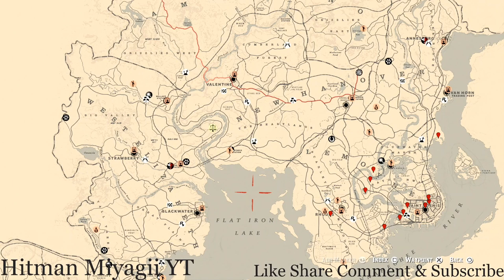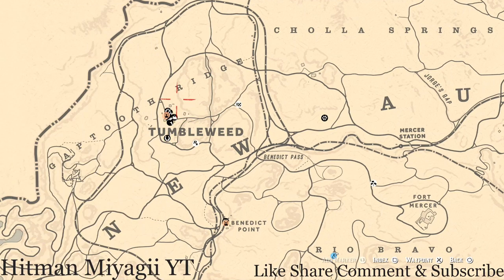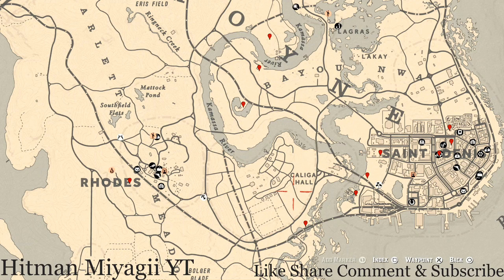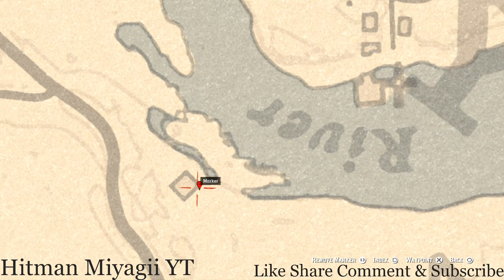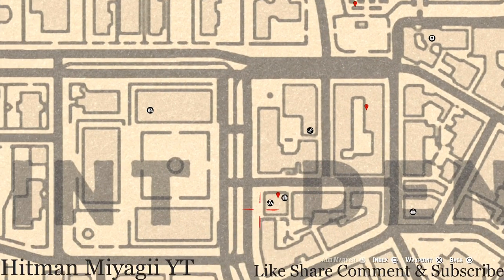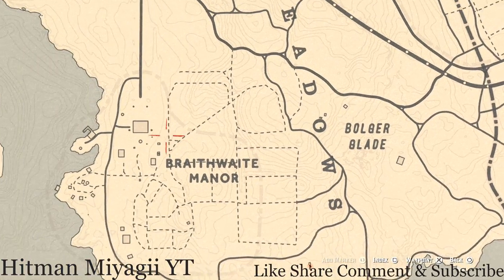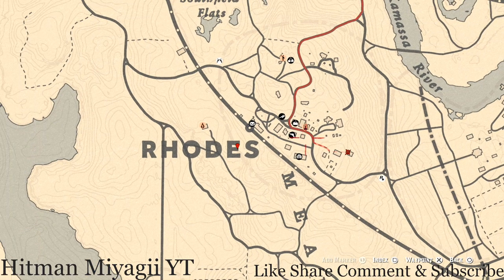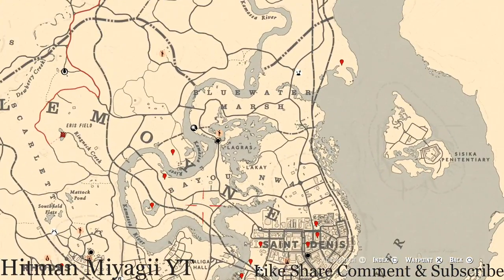Red Dead Online Daily Cycle Update For Oct.16th 8pm EST until Oct.17th 8pm EST